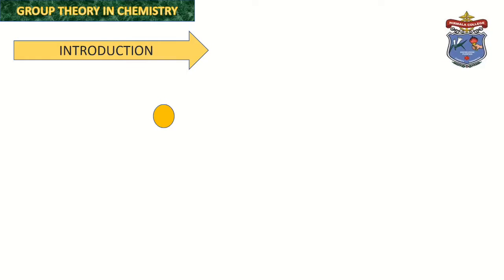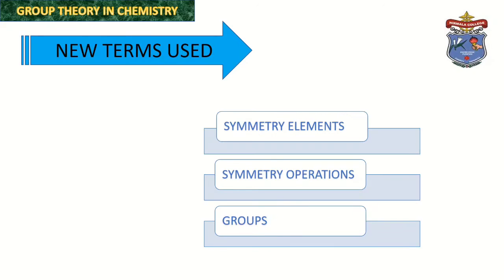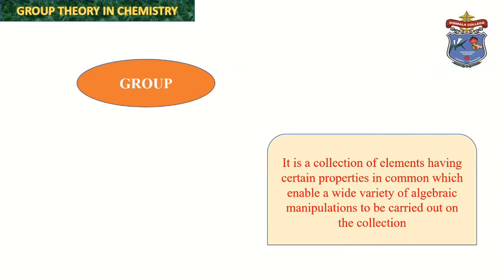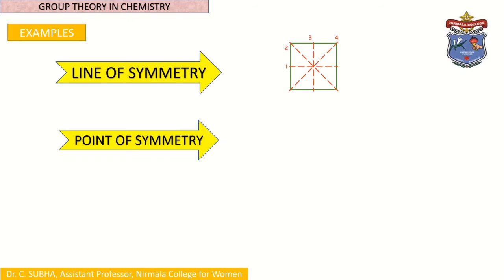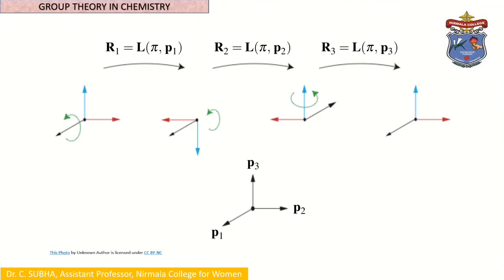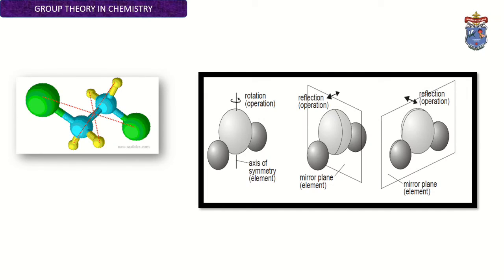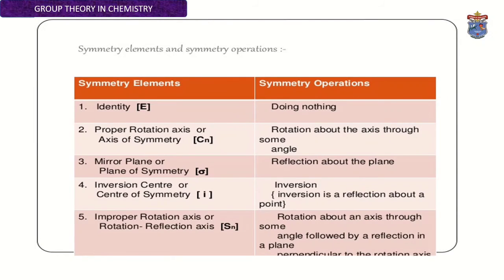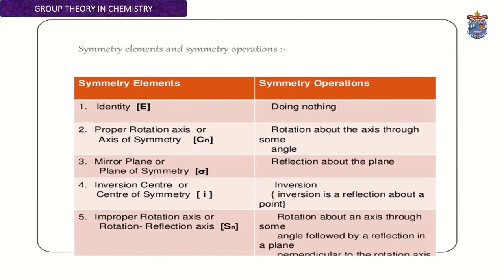Group Theory in Chemistry | Dr.C.Subha | Department of Chemistry